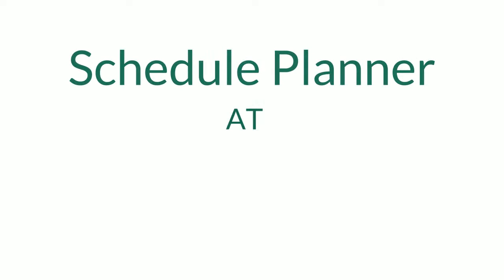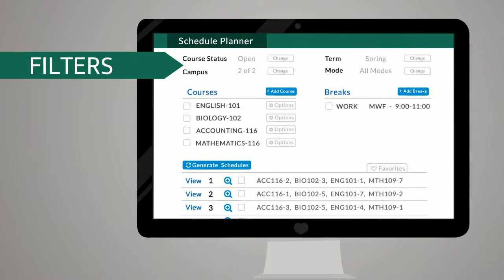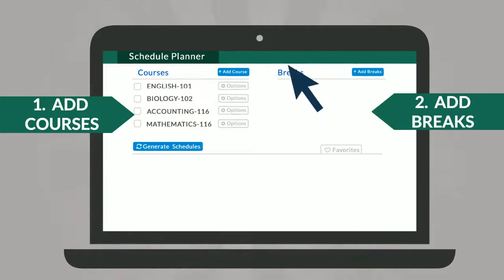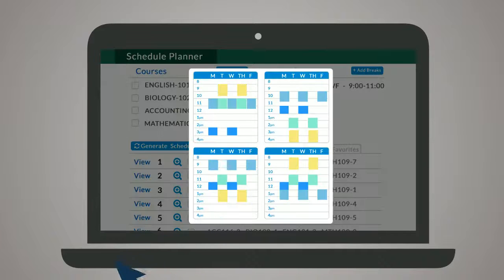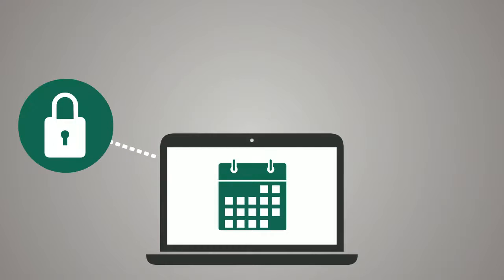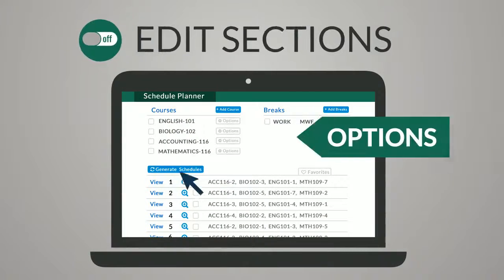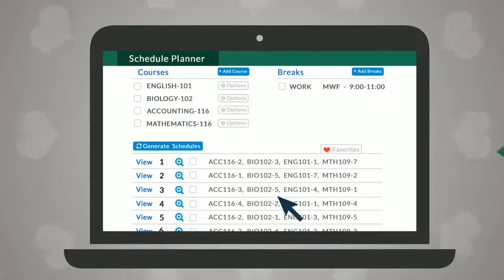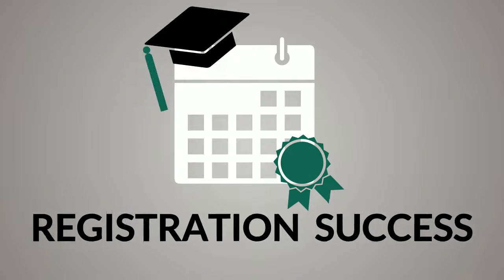UAB Student Schedule Planner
UAB's Student Schedule Planner will allow you to add courses, generate all possible schedule combinations and select the set of classes that fits you best. Add your preferred schedule to your shopping cart ready for your registration window. Add additional schedule options to your favorites to access as needed during the open registration period.